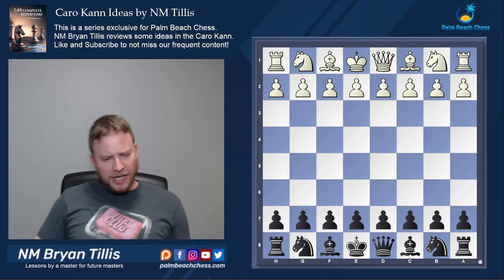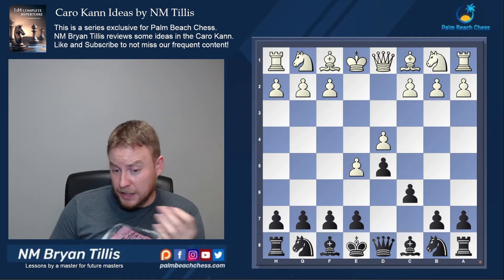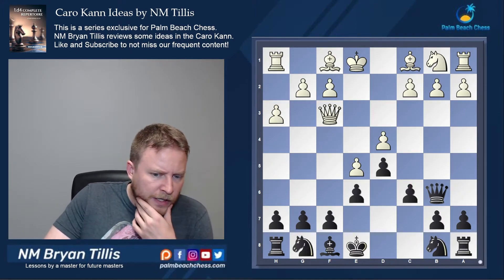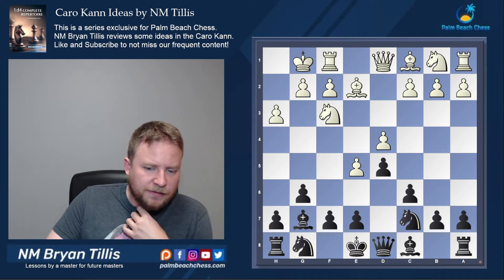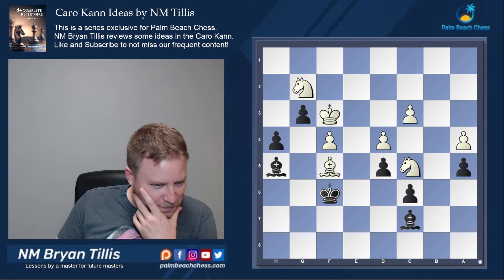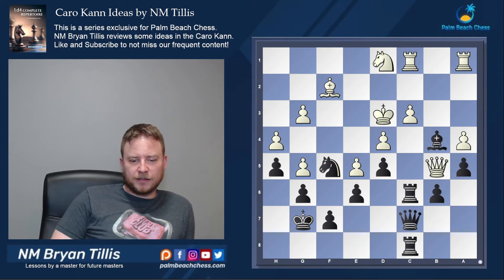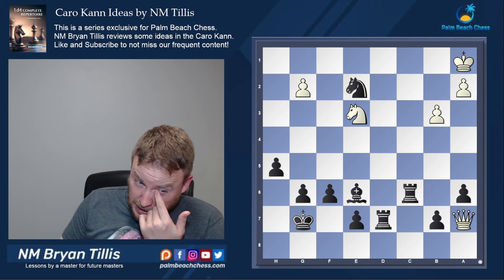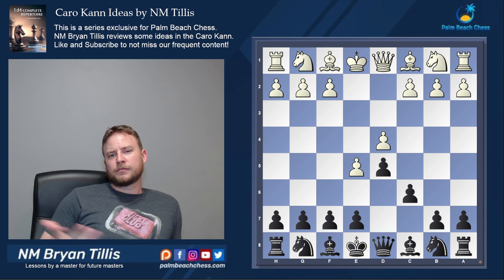Caro-Kann Ideas: Advanced Variation with Na6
Every now and then a student will have questions about specific lines, our thoughts…why not create a video!? In this series NM Bryan Tillis from Palm Beach Chess and Chessable hits the high notes on interesting (and sometimes speculative) variations in the Caro Kann.